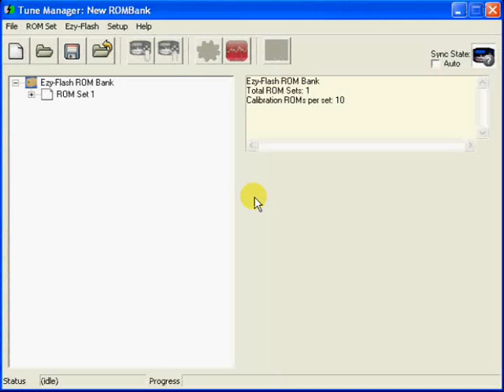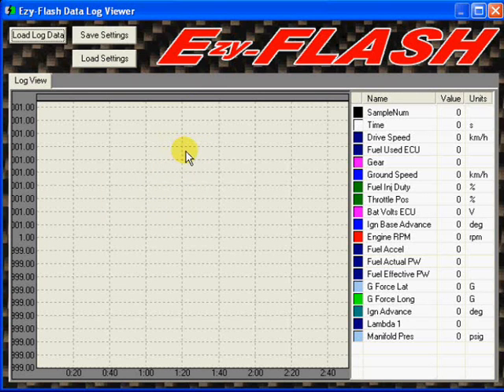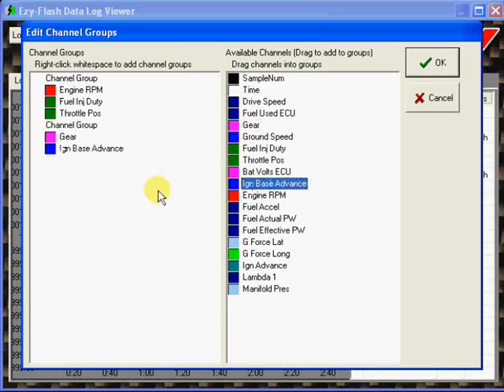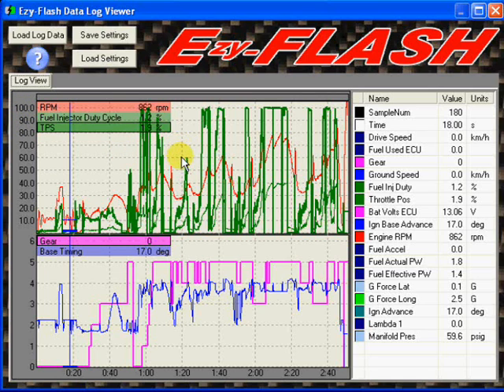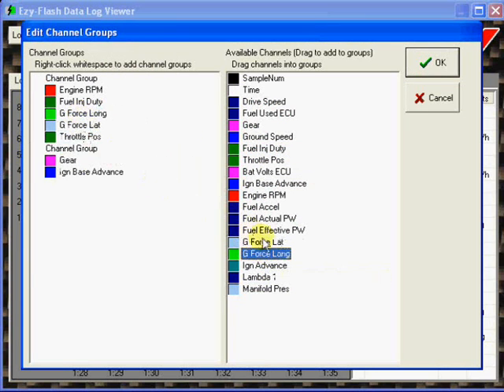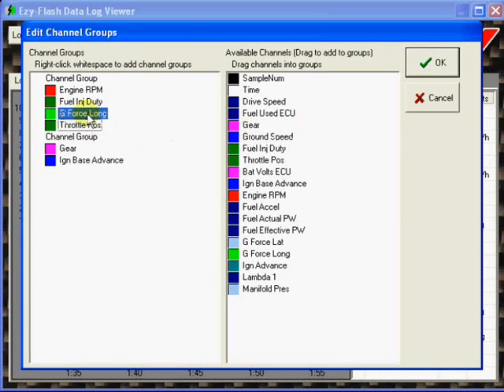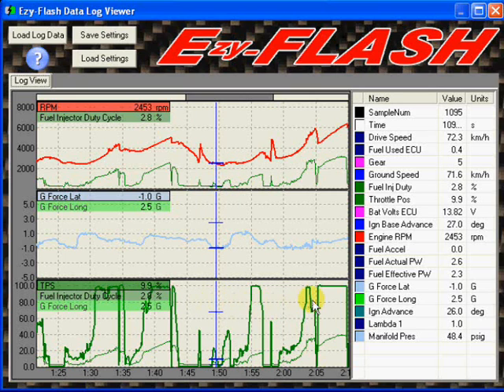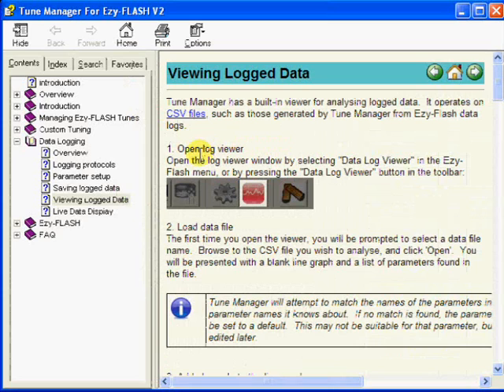Tune Manager Log Viewer